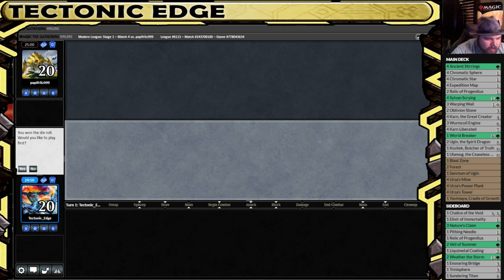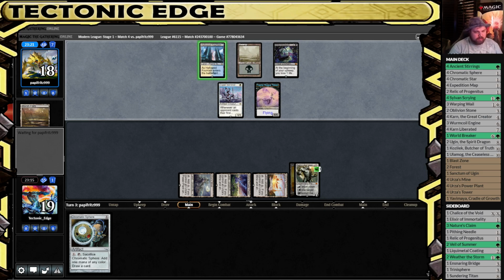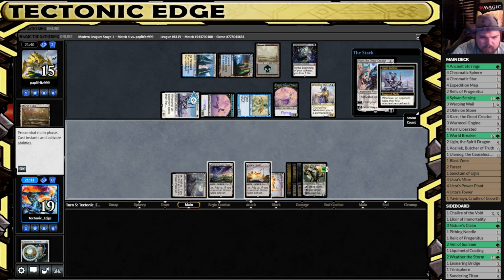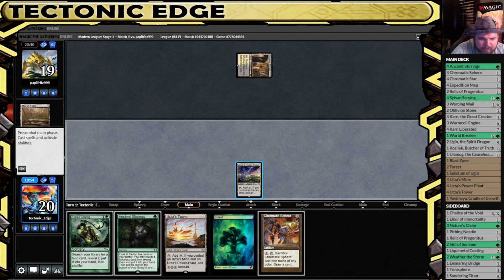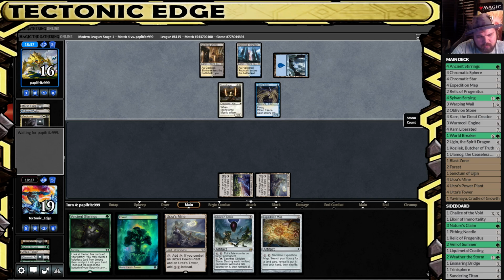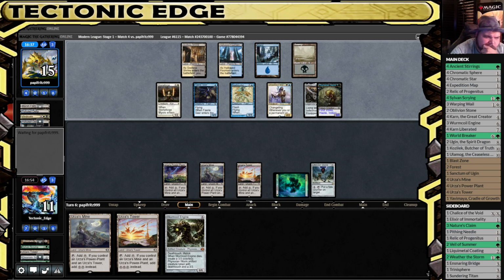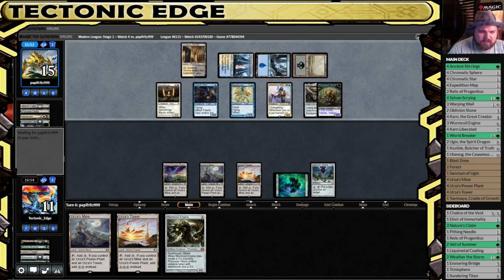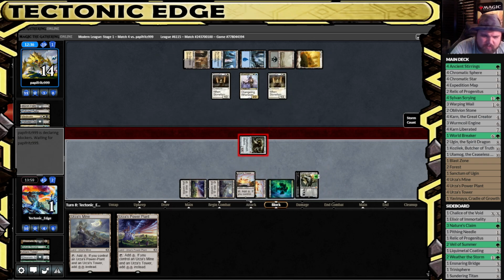Mono Green Tron With World Breaker VS Esper FairyBlade｜Archetype Fusions!｜MTGO Modern League Match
Are two archetypes better than 1? Let's find out!

Game: Magic the Gathering
Platform: Magic the Gathering Online (MTGO)
Format: 1 Round of Modern League (Best of 3)
Record: Round 4 : 1/2
Deck Types: Land Control / Control
Colors: Mono Green ｜Esper Blue Black White

Creatures
Wurmcoil Engine. Kozilek, Butcher of Truth, Ulamog, the Ceaseless Hunger, World Breaker

Planeswalkers
Karn, the Great Creator, Karn Liberated, Ugin, the Spirit Dragon

Spells
Ancient Stirrings, Sylvan Scrying, Warping Wail, All Is Dust

Artifacts
Chromatic Sphere, Chromatic Star, Expedition Map, Relic of Progenitus

Lands
Blast Zone, Forest, Sanctum of Ugin, Urza's Mine, Urza's Power Plant, Urza's Tower, Yavimaya, Cradle of Growth

Sideboard
Elixir of Immortality, Pithing Needle, Liquimetal Coating, Weather the Storm, Ensnaring Bridge, Trinisphere, Sundering Titan, Nature's Claim, Chalice of the void